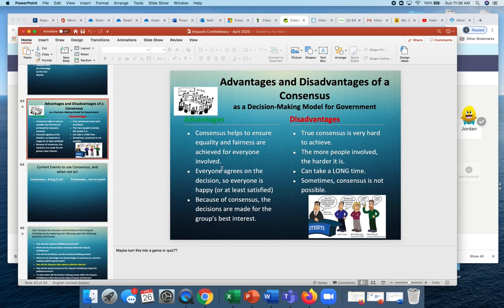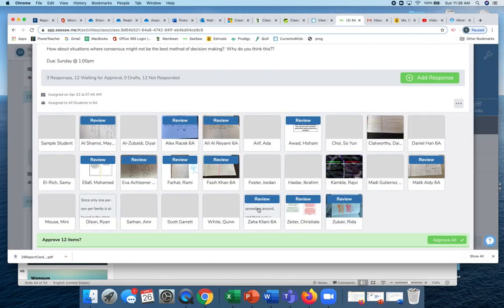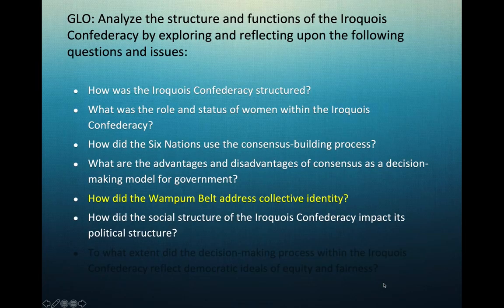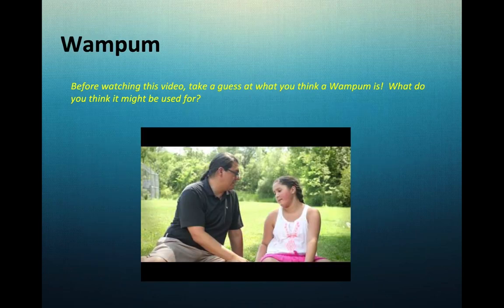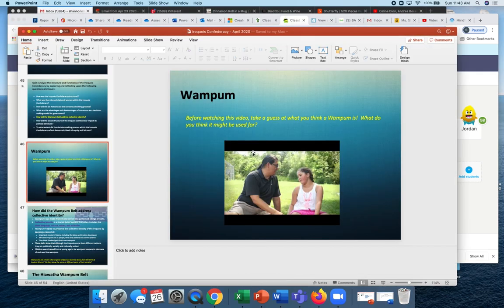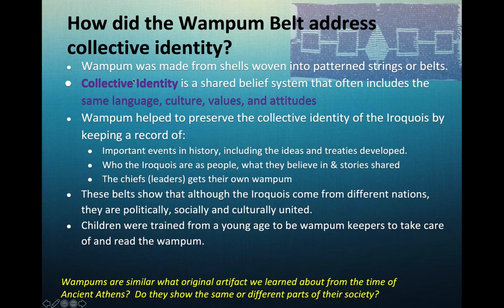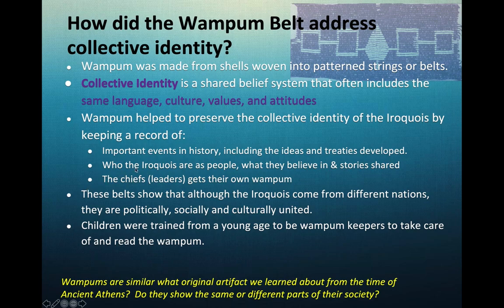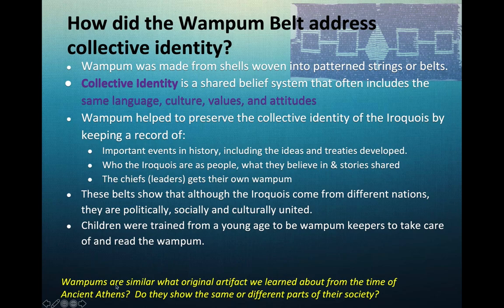Wampum introduction - April 26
New social studies lesson today on the Wampum!